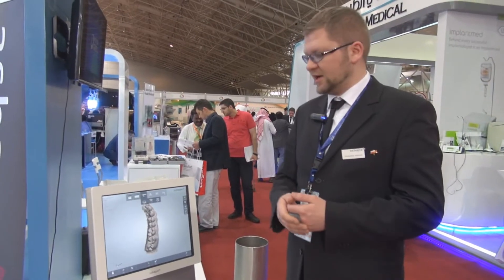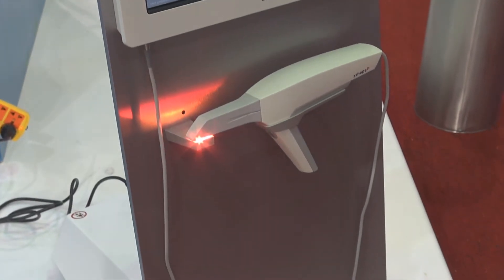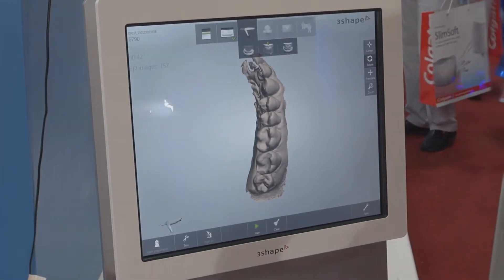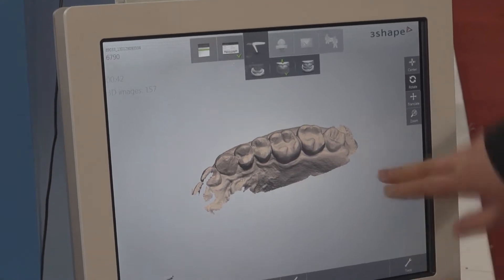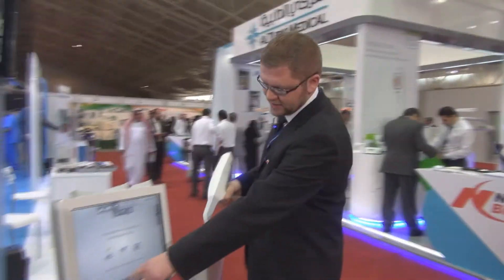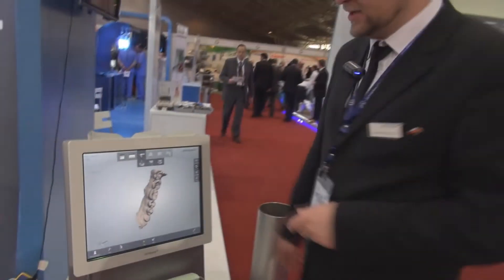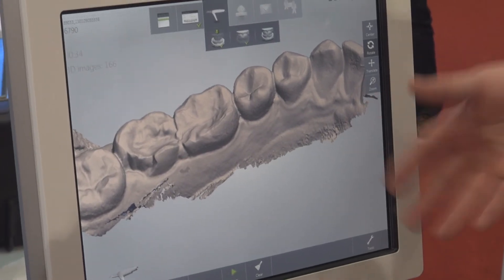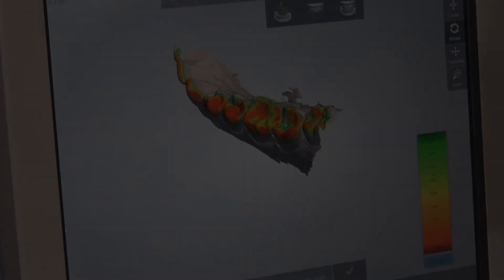TRIOS® digital impression - 3shape